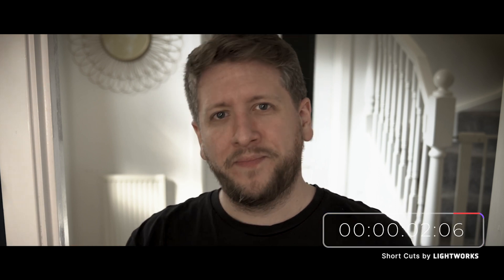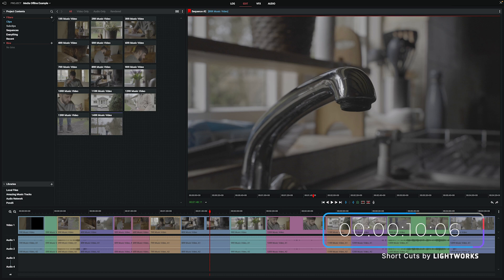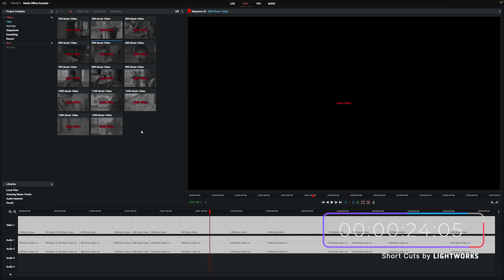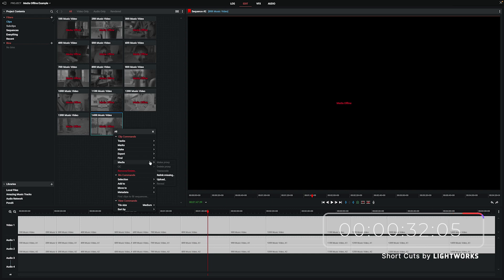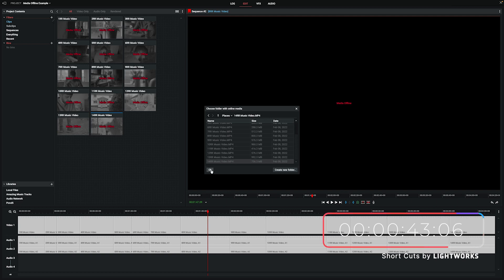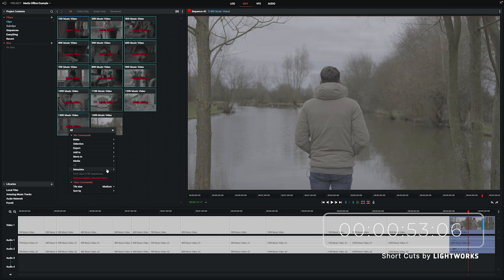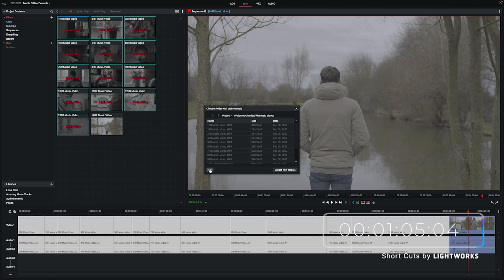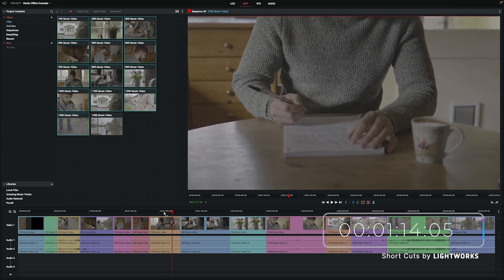Repairing Media Offline in Lightworks! SC #17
In this episode, I'm gunning for the Best Actor award at the Oscars! What do you do when tragedy strikes and you get a media offline message inside Lightworks? Don't worry, while it might seem like a tragedy, there's actually a really quick and easy fix.

Chapters:
00:00 -Dramatic Intro
01:22 - Real Intro
01:54 - Tutorial for Fixing Media Offline
03:10 - Outro